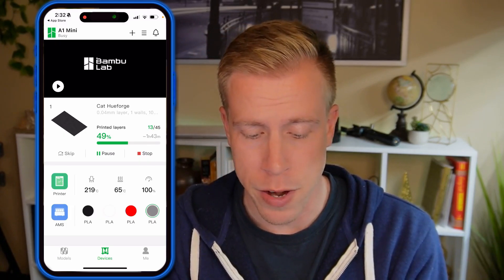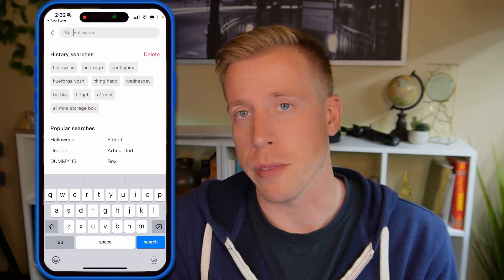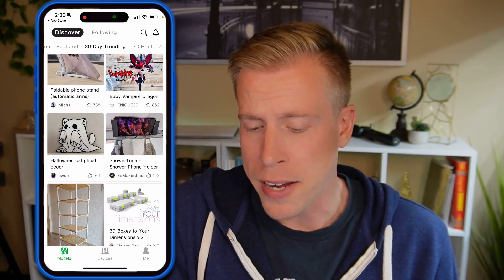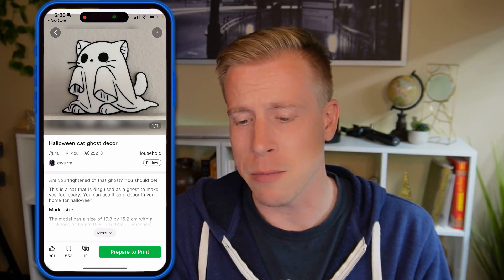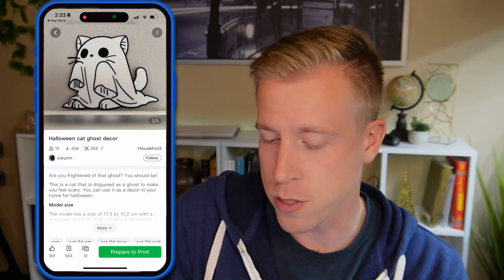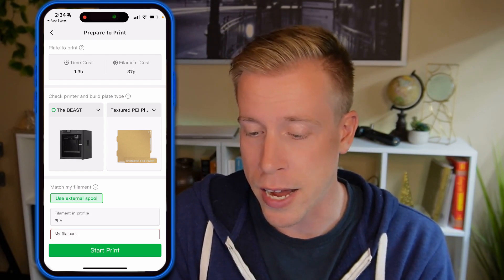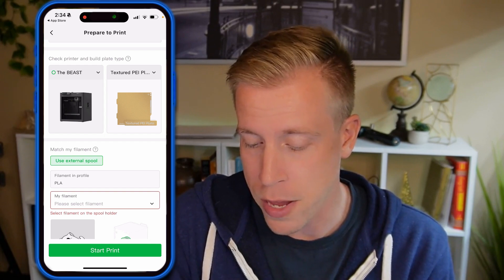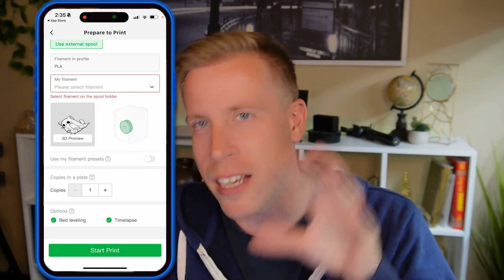How to Use Bambu Handy to 3D Print from Phone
Learn how to set up and use Bambu Handy with this easy guide! We’ll walk you through installing the app, connecting it to your Bambu Lab 3D printer, and using all its features. From monitoring your prints to managing them remotely, this tutorial covers everything you need to know.

Other Socials!